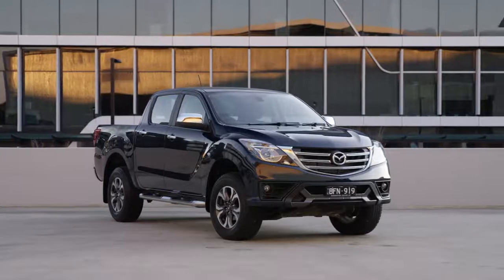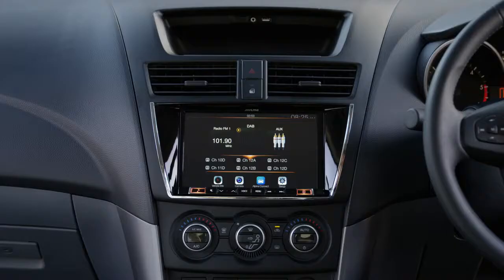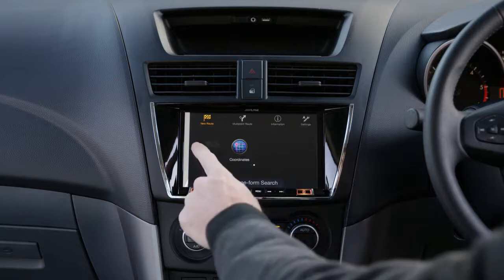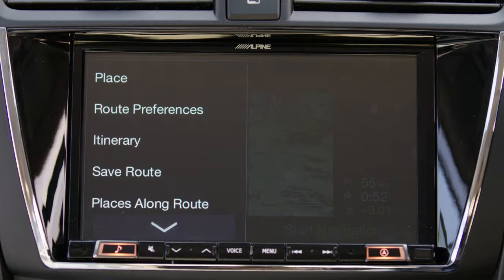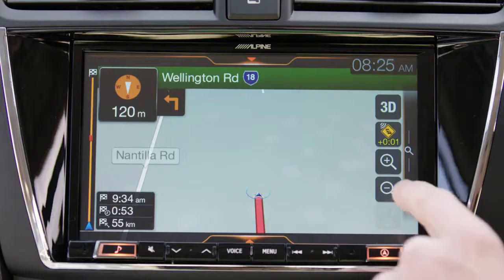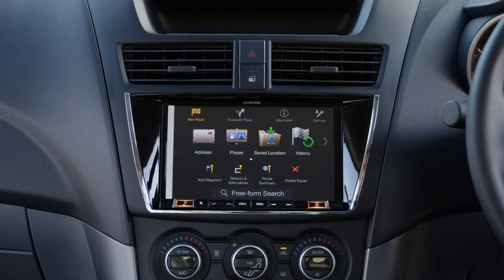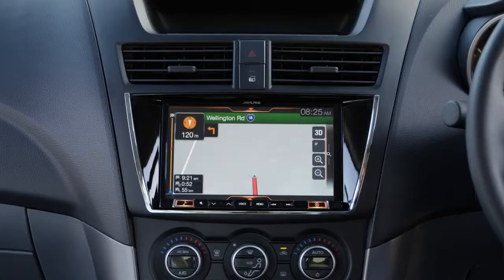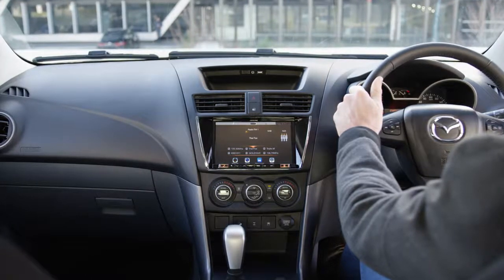How To Use Mazda BT 50 Navigation Infotainment System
Mazda BT-50 Infotainment System is easy to use.

Learn how to use the GPS navigation system to search for a destination or place, change route preferences and save a destination